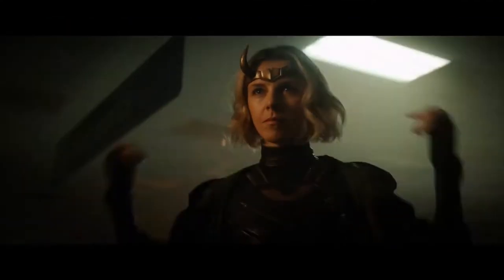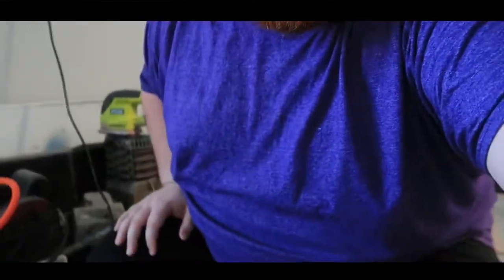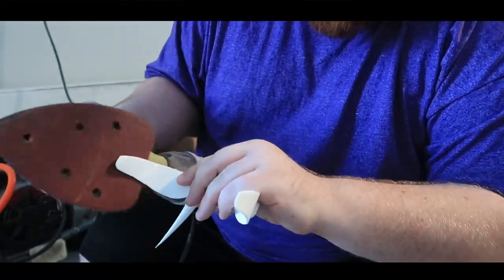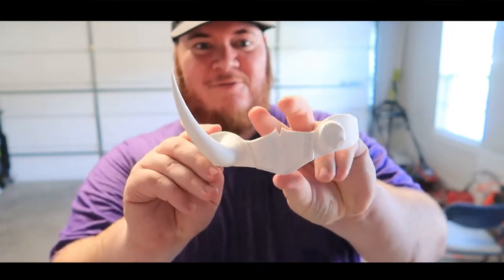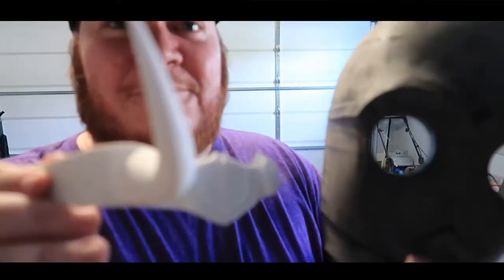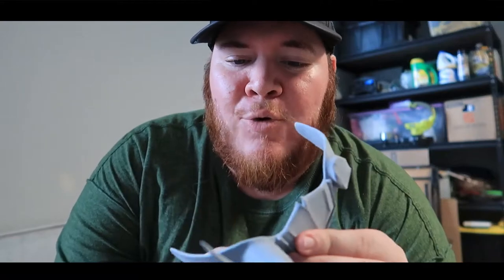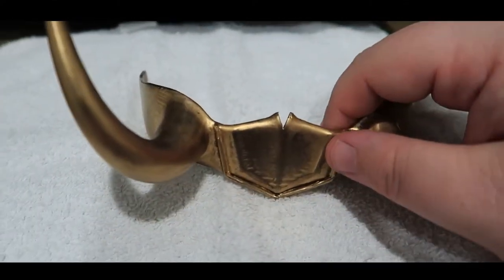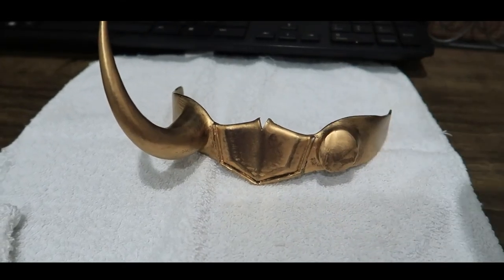3D Printing Lady Loki / Sylvie Crown from Loki Disney+ Series / How To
3D Printing Lady Loki / Sylvie Crown from Loki Disney+ Series / How To / DIY

In today's video we 3D print Lady Loki / Sylvie's crown from the Loki Disney+ Series! In this video I will show you a step by step guide on how to print and finish this Lady Loki cosplay crown project!

Creality CR-10 Printer
Hatchbox White PLA
Rub n Buff
Ryobi Mouse Sander